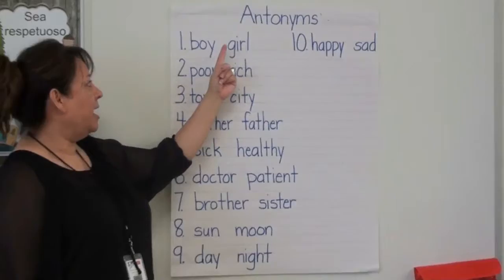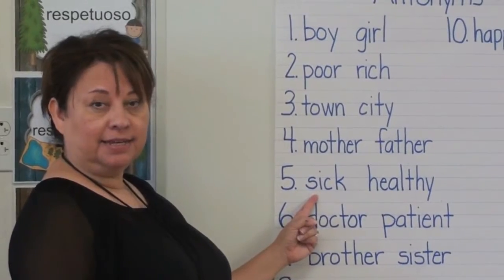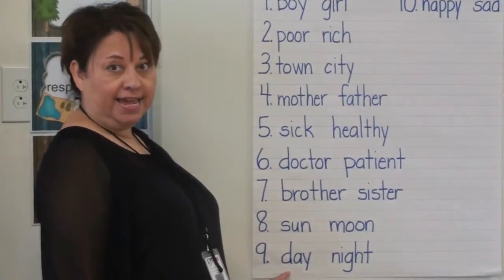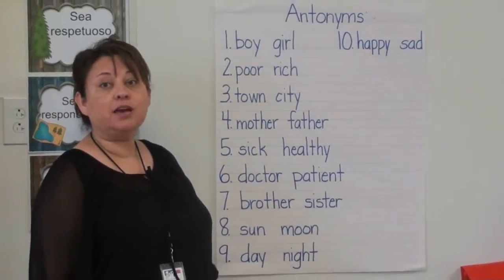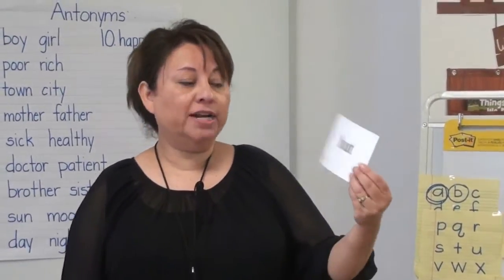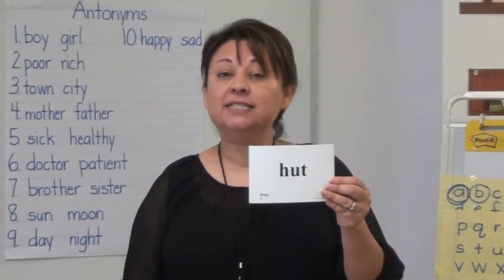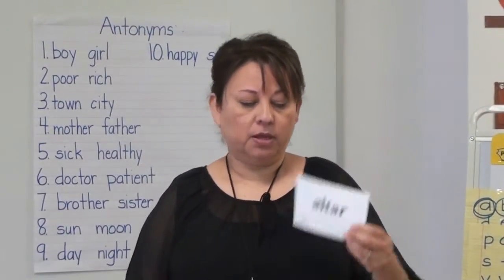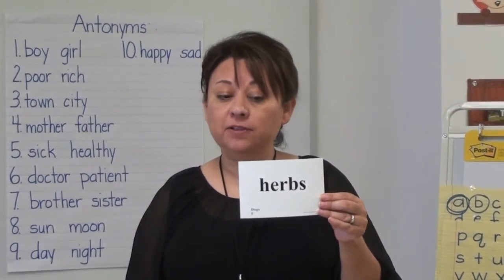ESL WK2 DAY4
ESL CLASS
Mrs. Gamboa and Mr. Enriquez Classes
Bunche Elementary, Midland ISD